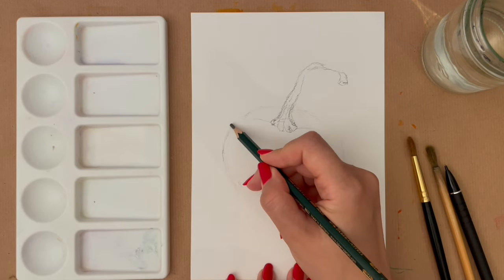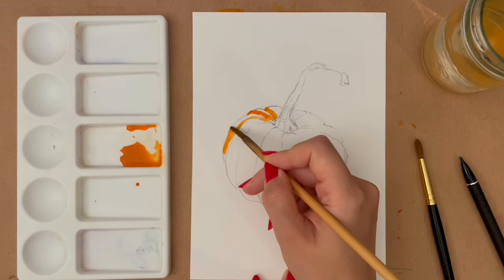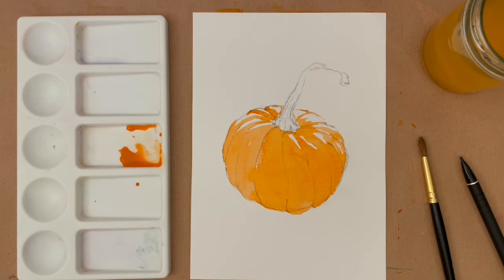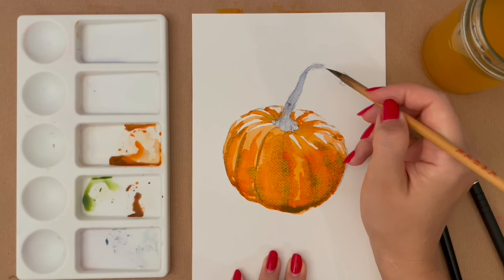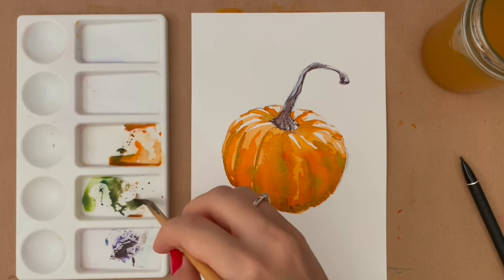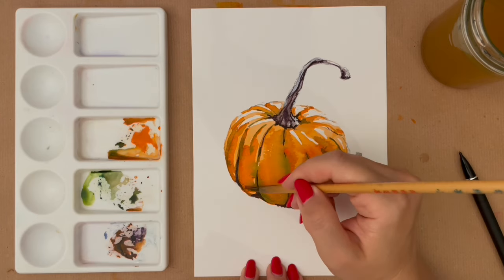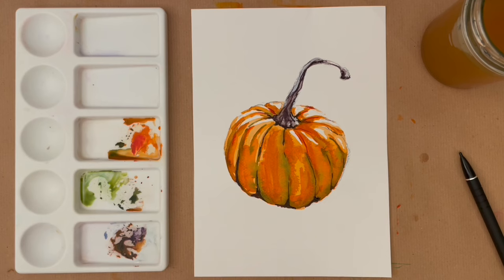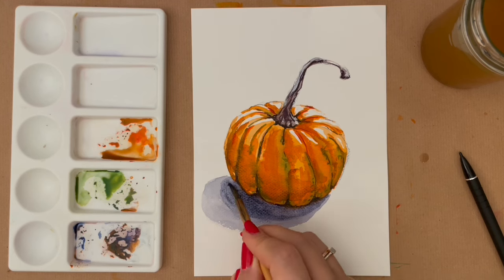How to draw a pumpkin: watercolor sketch for beginners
Hi, today I'm going to draw a pumpkin.

I'm drawing an oval. I choose a place on top where there will be a branch. I draw a small oval and draw a very curved line up.

I add a similar line on the side to add volume to the branch.

I add different semicircular lines to the pumpkin.

This is enough to start using watercolor.

I use the orange color and put it on the pumpkin. I leave places where there will be light without paint.

I add shadows with the help of burnt sienna.
I make vertical lines.
Multiple dots on top.

I add orange.

I put a few dots on the wet layer with the green color.

I draw a branch with ultramarine.

I mix ultramarine and purple. I show the shadows on the branch.

I mix green with the previous orange and brown paint and draw lines.

I wait for the paper to dry and add contrasts with a mix of purple and orange paint.

Using a dry brush and orange paint, I add texture to the pumpkin.
I put small dots in green.

I decided to add a shadow. After that, another layer of shadow had to be added to the pumpkin.

I added dark to the shade and again to the pumpkin. The paper should dry before adding another stand. I put small dots again for the texture.

I remove unnecessary paint with a napkin.
And my pumpkin is ready.